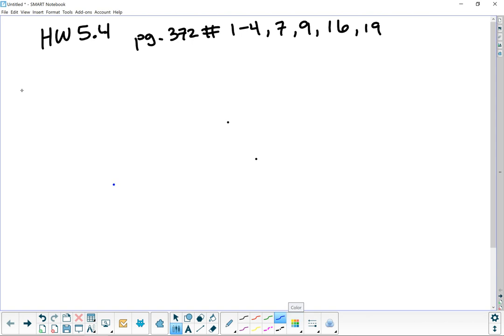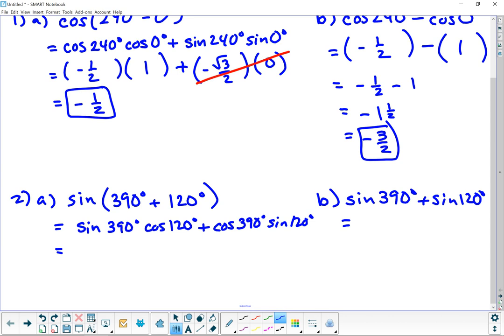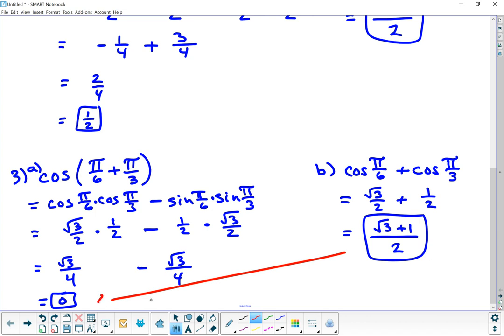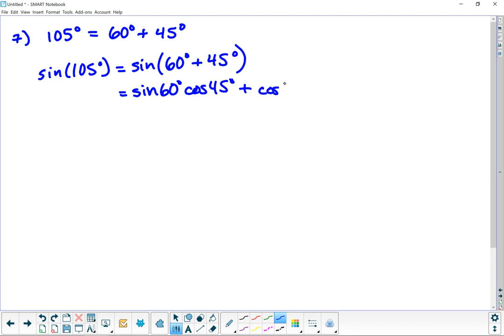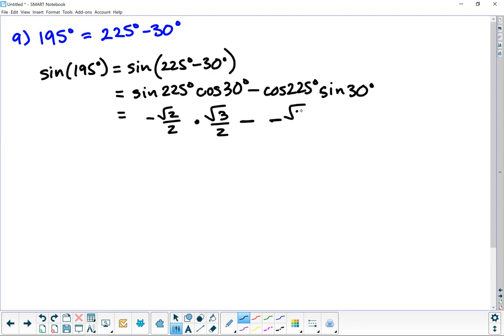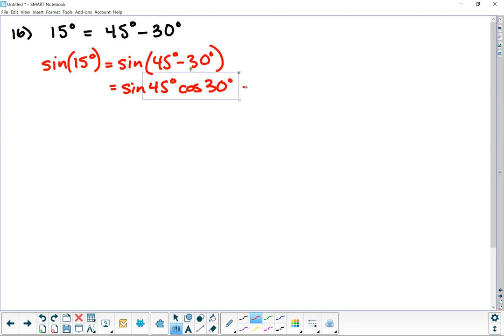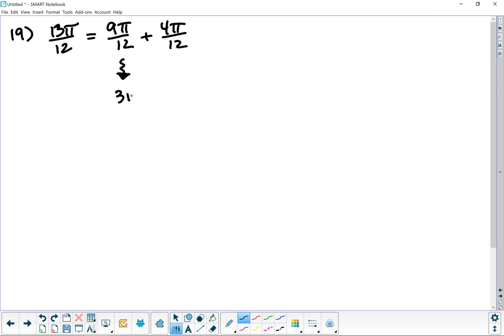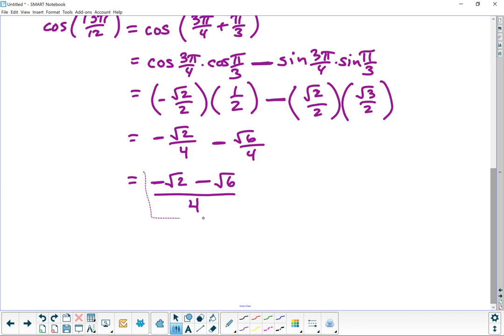HW 5.4 pg.372 #1-4,7,9,16,19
Pre-Calculus homework
-Using the Sum and Difference rules for trigonometry to find more angles